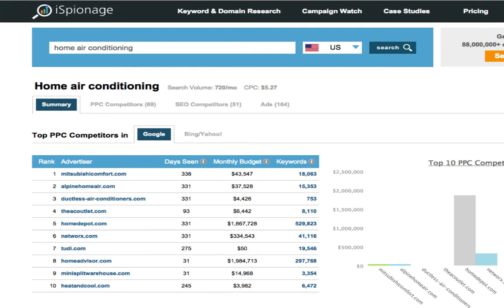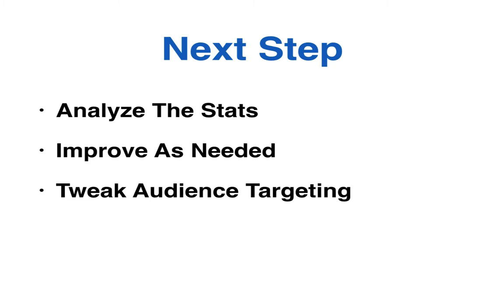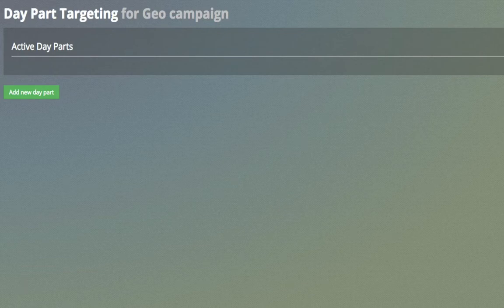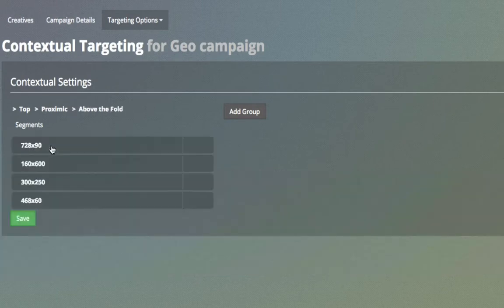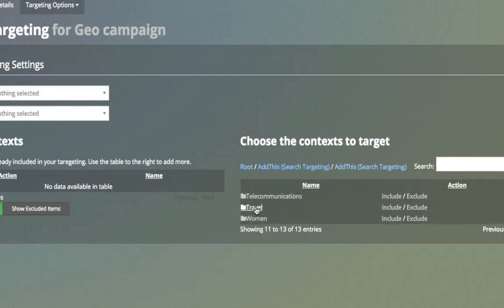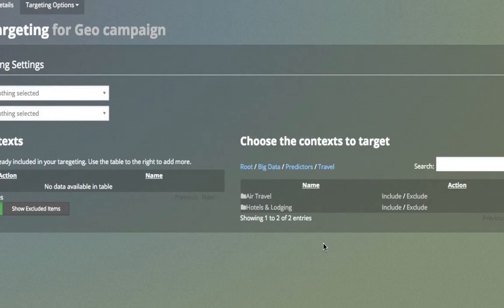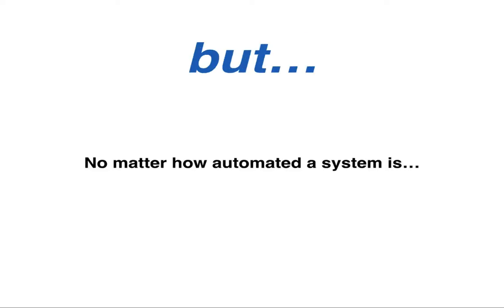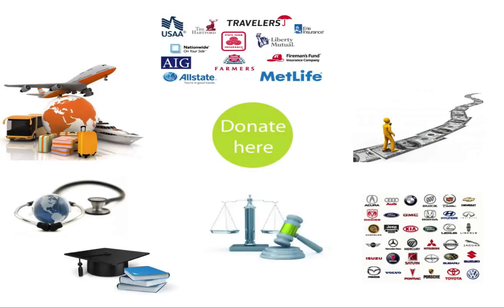ICFX™ Part Three Final